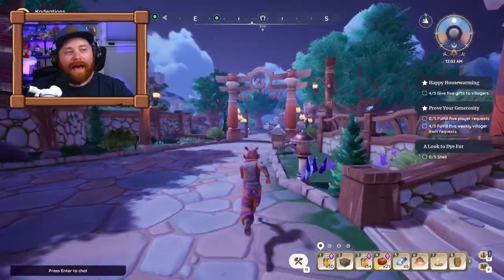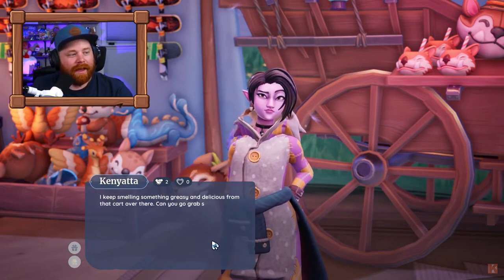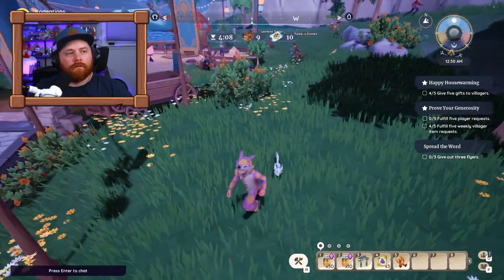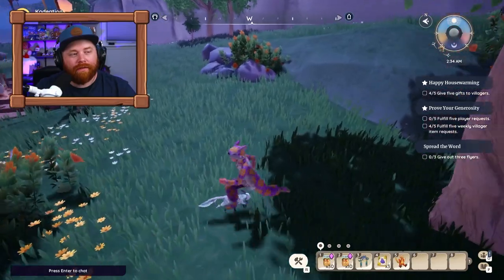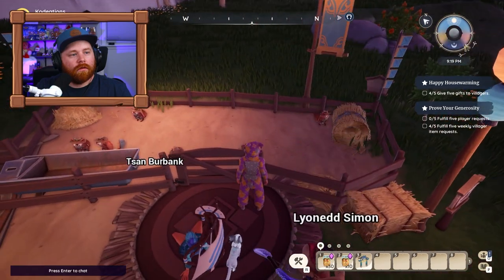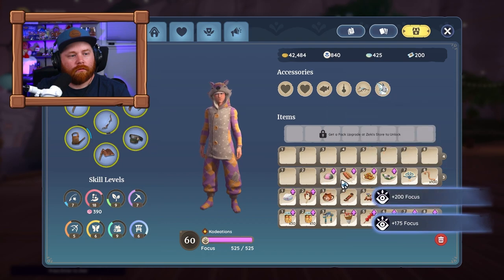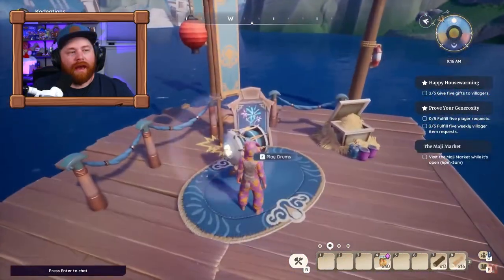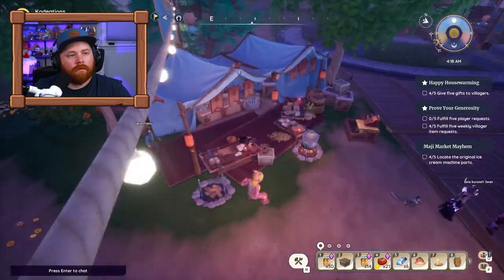ULTIMATE Maji Market Hacks! BEST Ways to Earn Prizes FAST in Palia!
Welcome to my ultimate guide for Palia's Maji Market! I share everything you need to know to get more tickets and prizes fast! From time-saving tips like using the fast travel board to game-changing advice on quests and mini-games, I've got you covered. Don't miss out on the chance to boost your gold, complete achievements, and score big in mini-games. As always Thank you for the support!

00:00 Introduction
00:13 Fast Traveling - Maji Market Palia
01:09 Do this for Kenyatta Quest in Palia
01:51 Chapaa Chase Event Guide
03:03 MAJOR Issue with Chapaa Chase Event
03:33 Tip EVERY Player in Palia Needs!
04:18 how to complete the Maji market Achievements
05:55 Time Sensitive Quest!